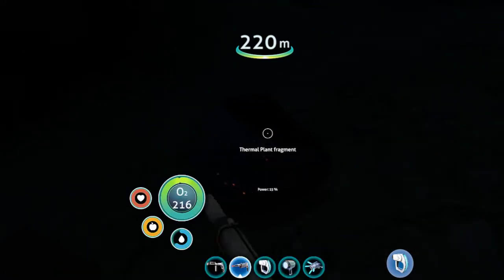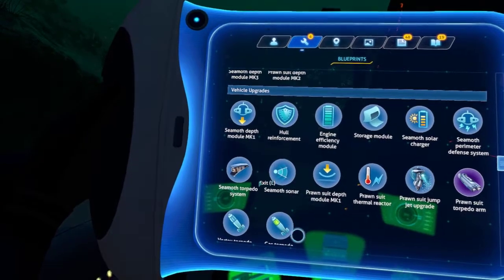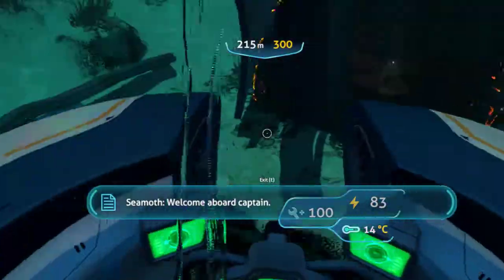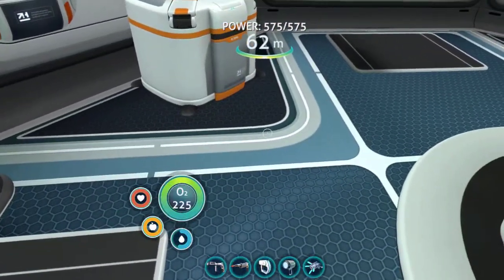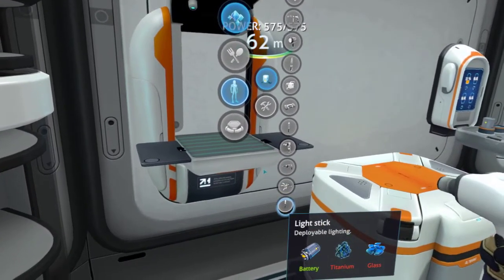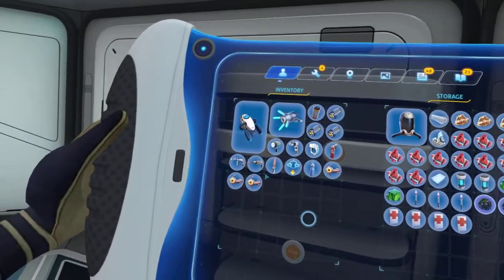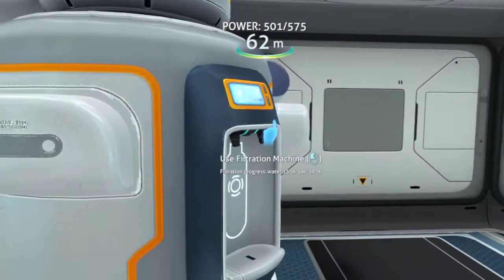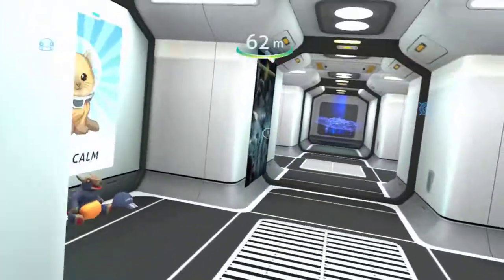Vehicle Upgrades │ Subnautica VR Survival Blind │ Part 31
Gonna pimp out my Seamoth.